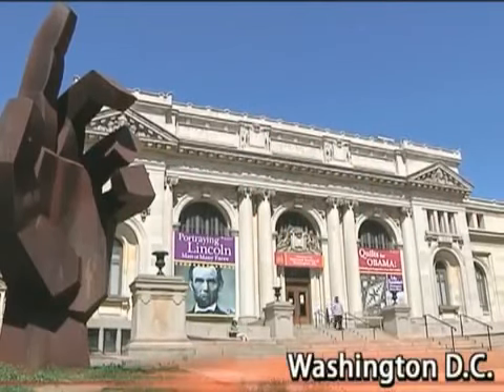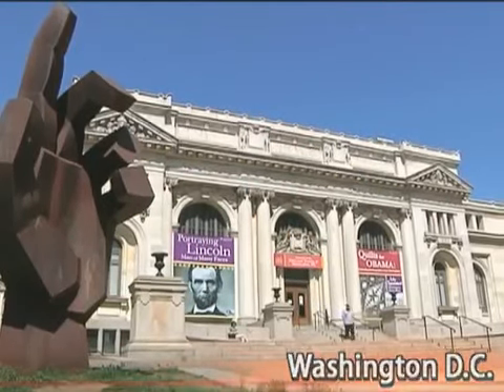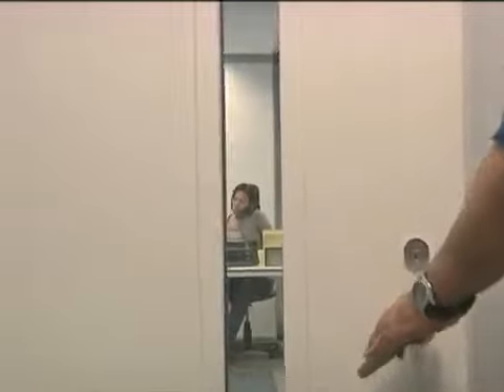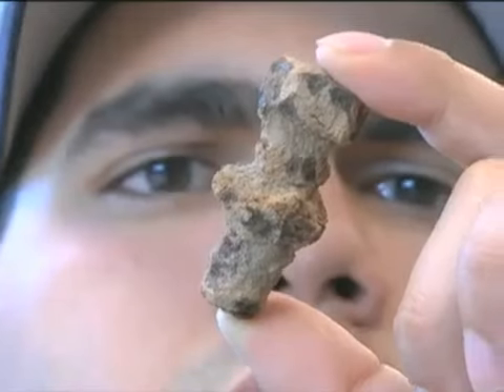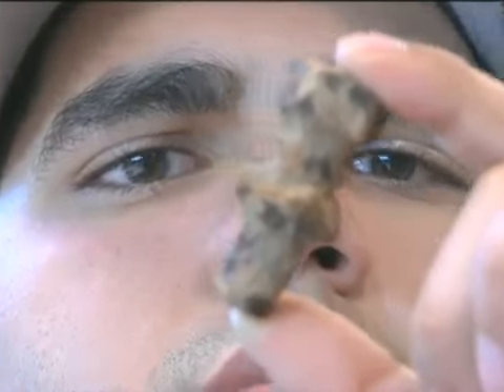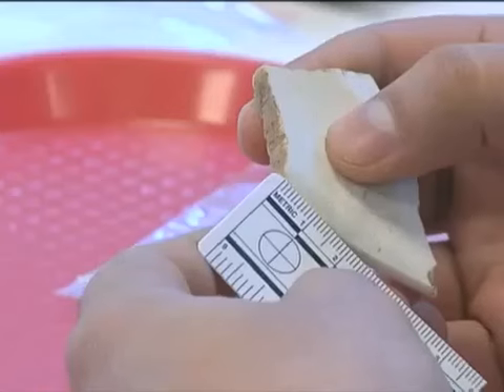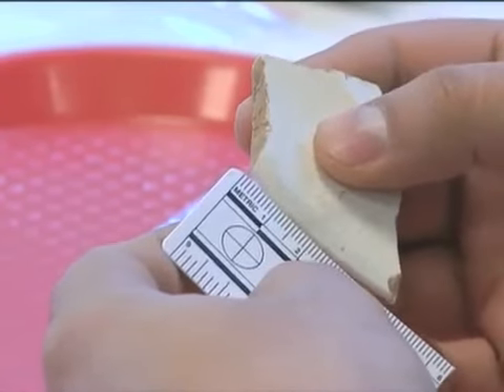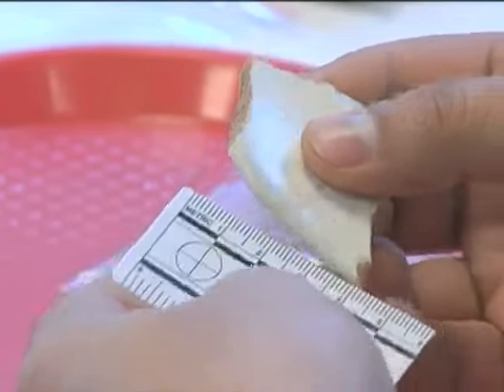Veterans Curation Project: Veterans help preserve history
In October 2009, the U.S. Army Corps of Engineers, Center of Expertise for Curation and Management of Archeological Collections, St. Louis District, began a groundbreaking new project, the Veterans Curation Project (VCP). This project employs and trains Iraq and Afghanistan returnees in archaeological curation processing under the management of the Corps of Engineers and Brockington and Associates, Inc. Currently, there are three VCP laboratories located in Augusta, Georgia; St. Louis, MO; and Washington, D.C.

The VCP provides veterans with an opportunity to receive competitive pay while learning new job skills through technical training in a peer-to-peer veterans' environment. Veterans acquire important job skills, such as, computer database management, records management, increased interpersonal communication skills, vocabulary &amp; writing skills, and Microsoft Office® software proficiency.